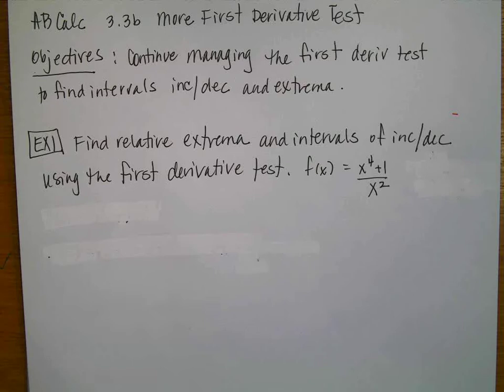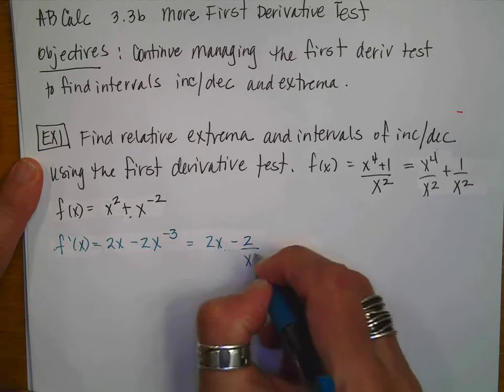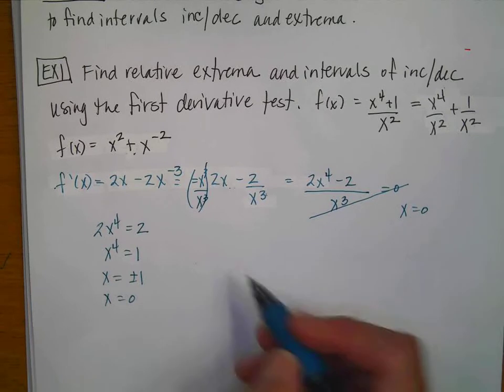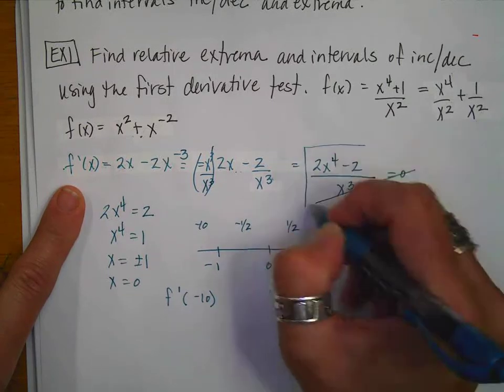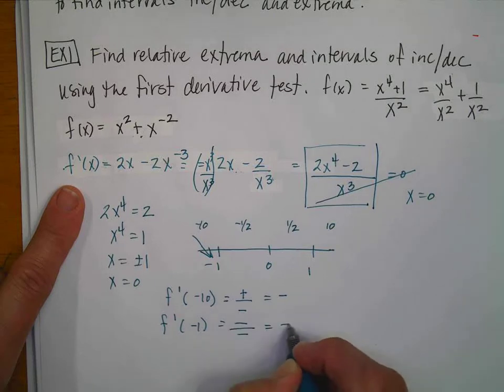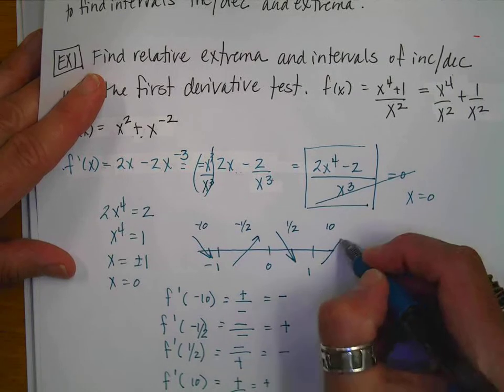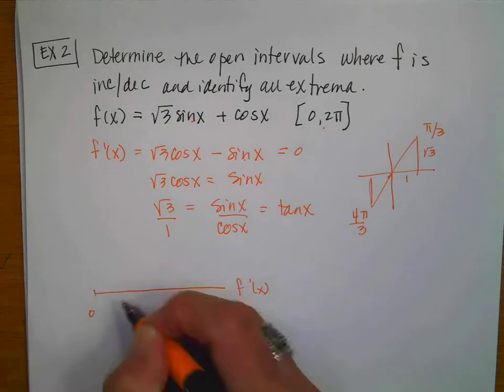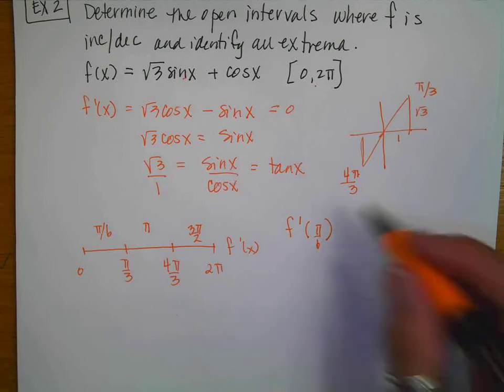AB Calc 3 3b More First Derivative Test